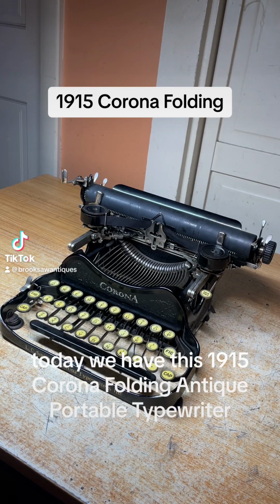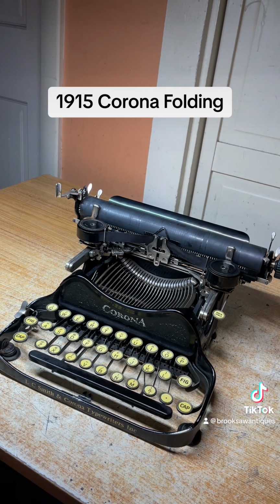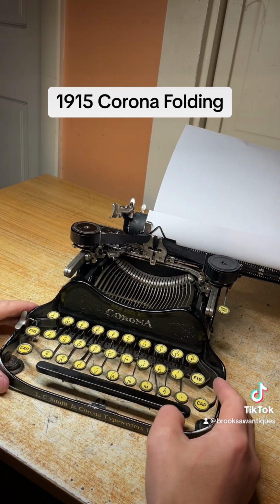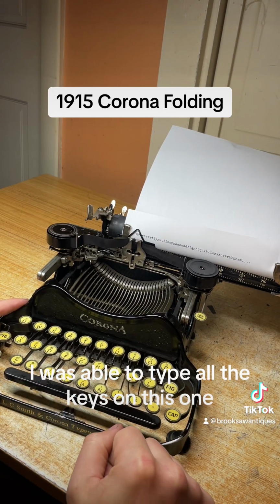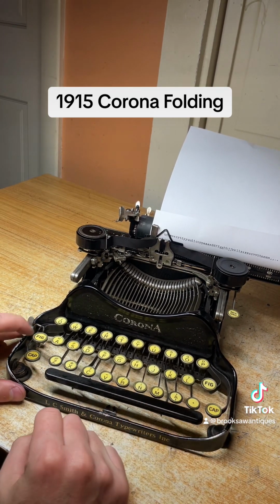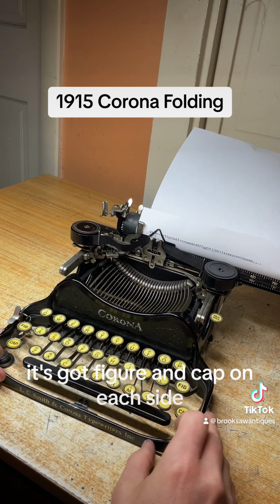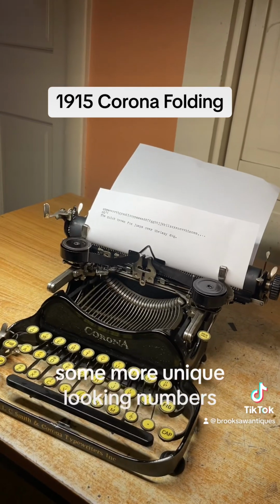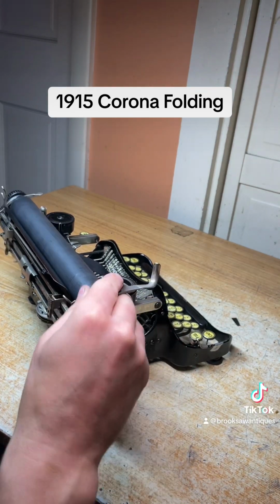How to use all functions on a 1915 Corona Folding antique portable typewriter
All functions work great! Now available on eBay or Etsy search Brooksaw Antiques